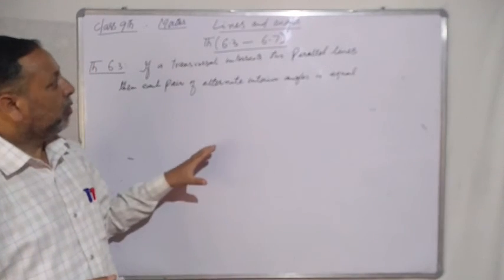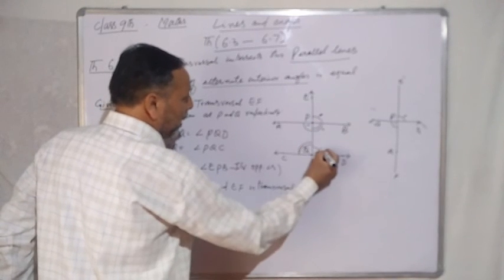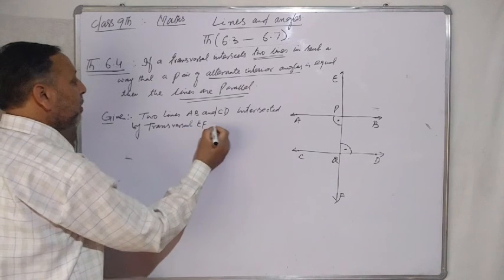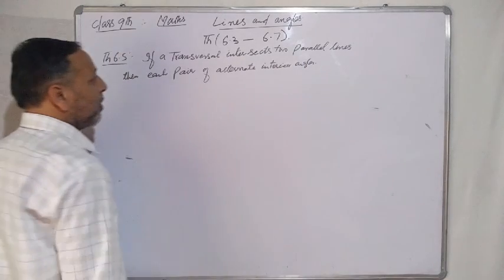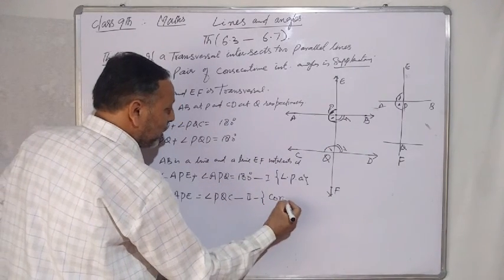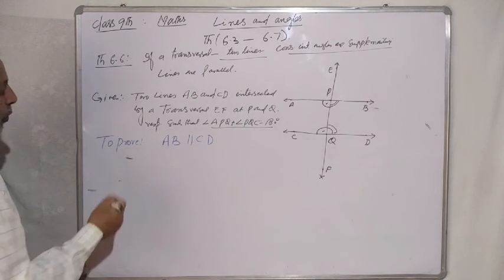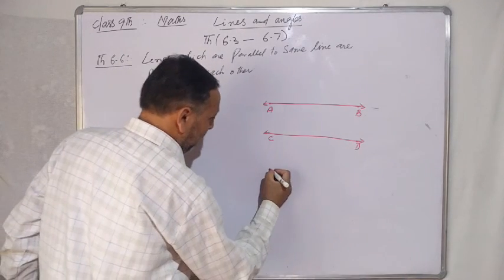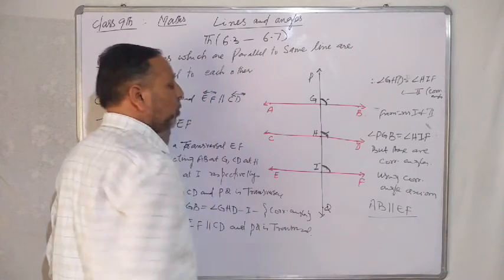javeedsir conceptumclasses. 9th class mathematics. Lecture 4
Lines and angles theorem 6.3 to 6.7